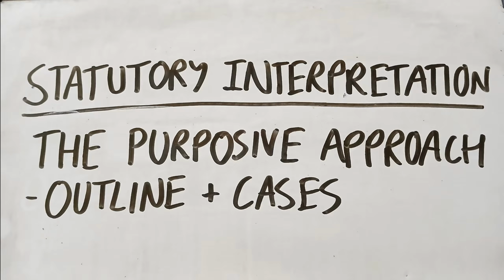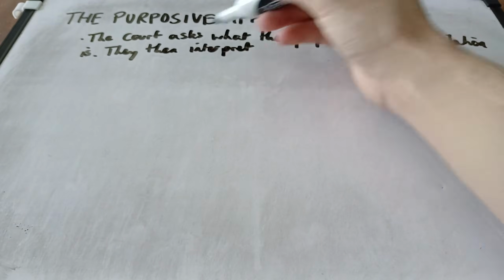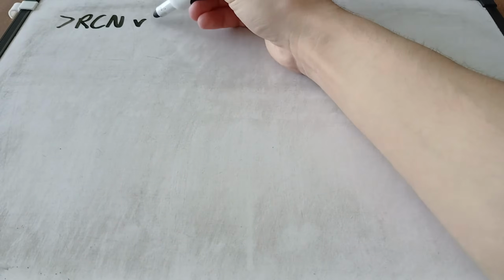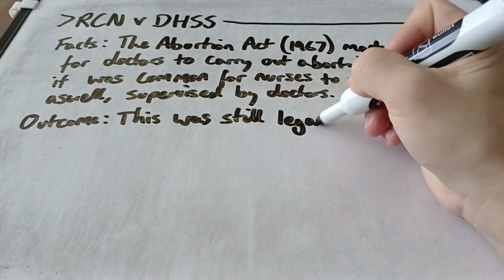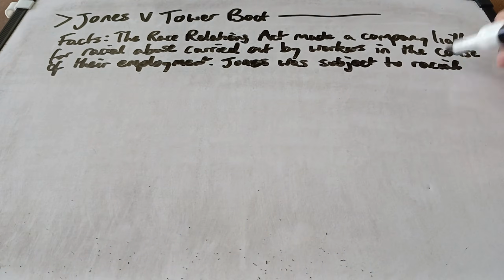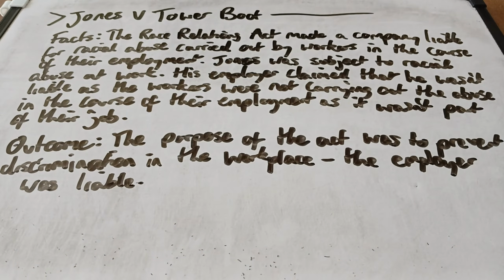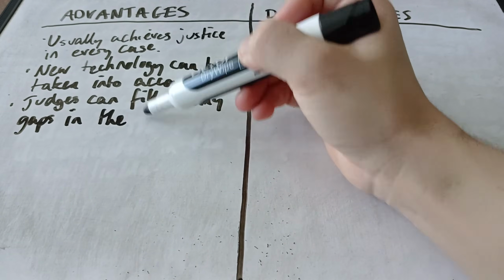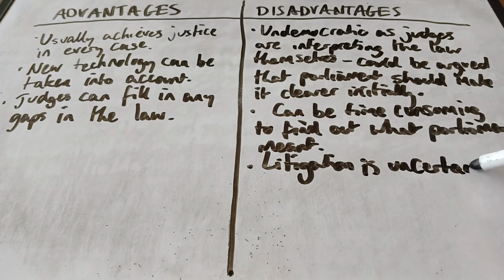A-Level LAW (OCR) PAPER 2 - (SOL) PURPOSIVE APPROACH OF STATUTORY INTERPRETATION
This video covers the topic of STATUTORY INTERPRETATION, including info on the purposive approach. The topic will be found in the 8 and 12 mark questions on Paper 2 of A Level Law. This video is specifically for the OCR specification however it may be applicable to other exams boards.